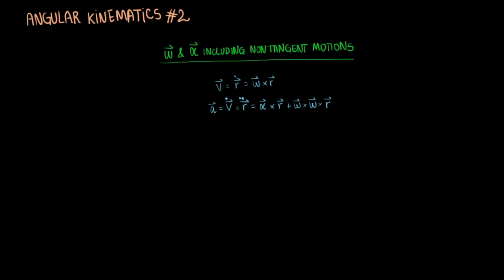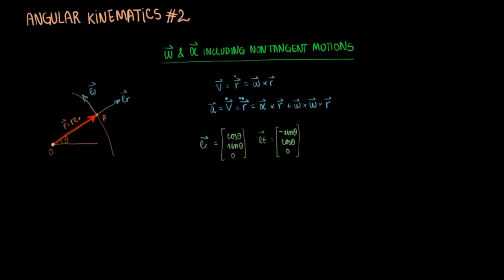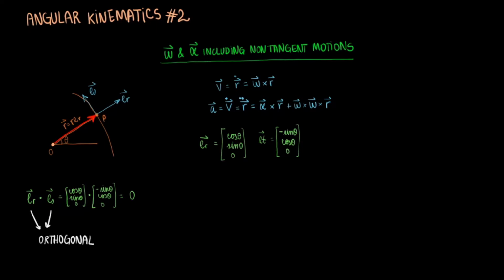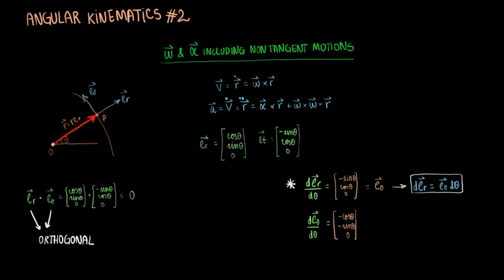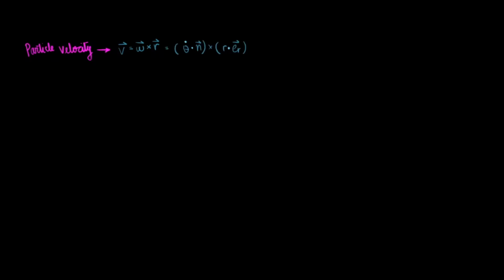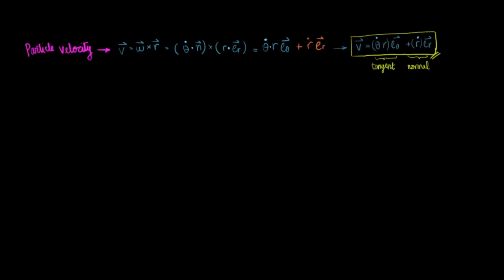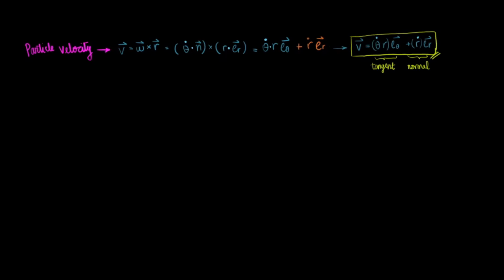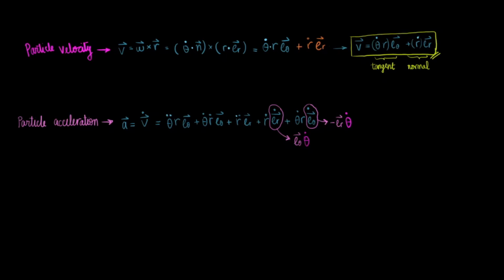Dynamics | Angular Kinematics (II): Particle Velocity and Particle Acceleration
Angular Kinematics Part II
BENG 110: Muskoloskeletal Biomechanics (dynamics unit)